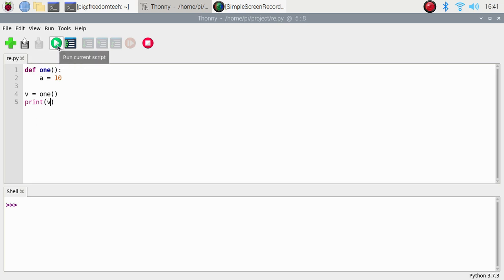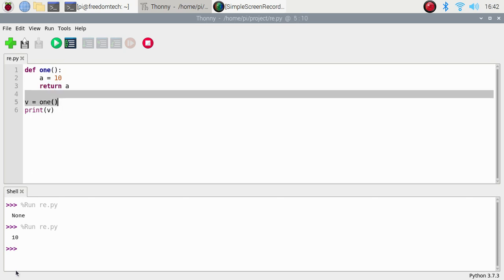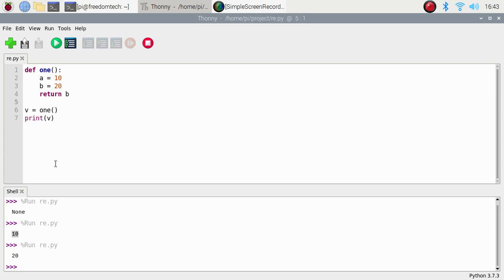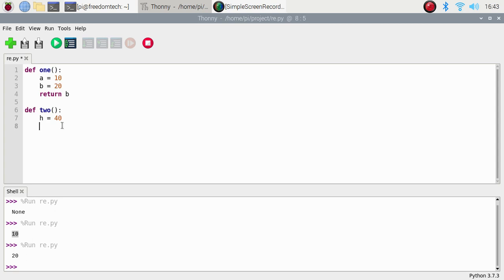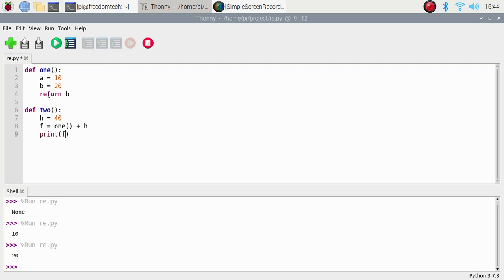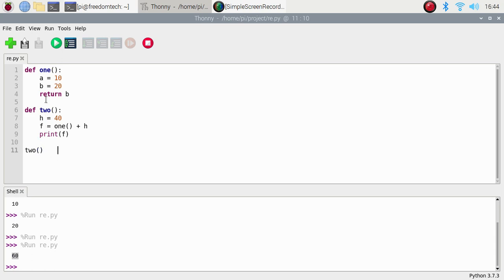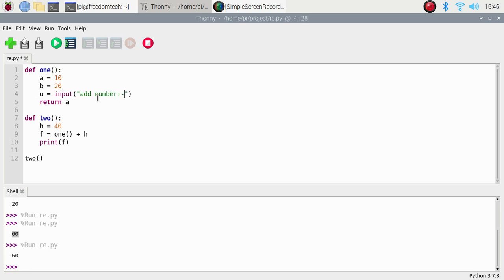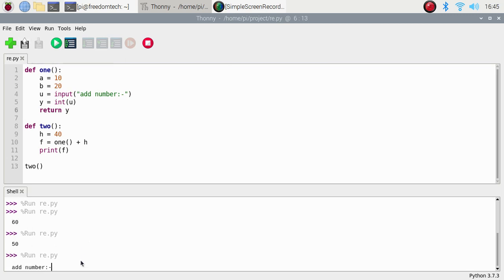return statement in python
python functions,
functions,
learn python,
python tutorials,
python tutorials for beginners 2021